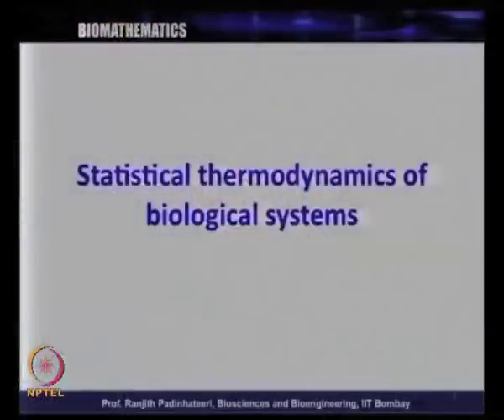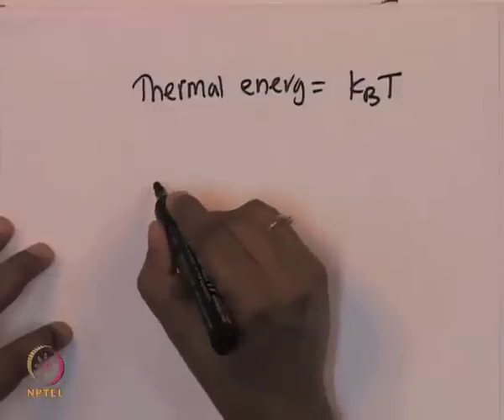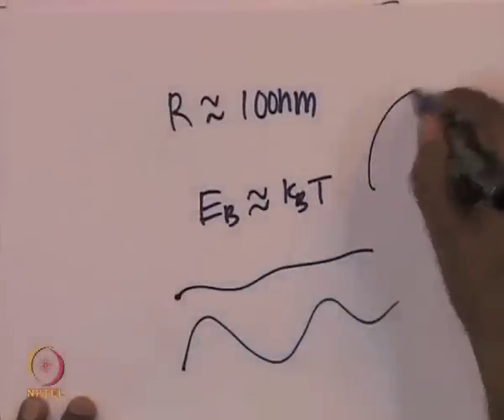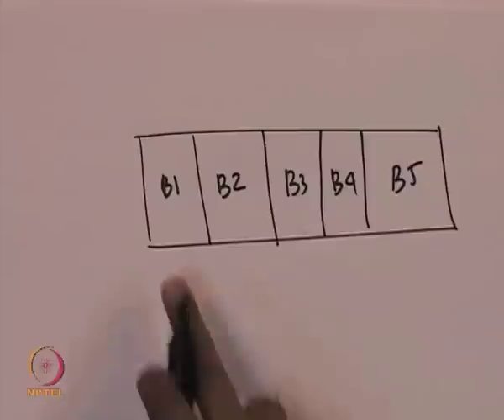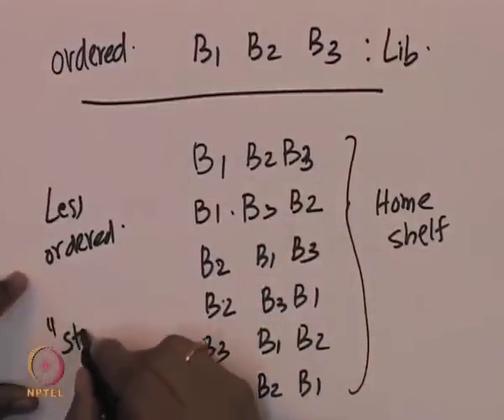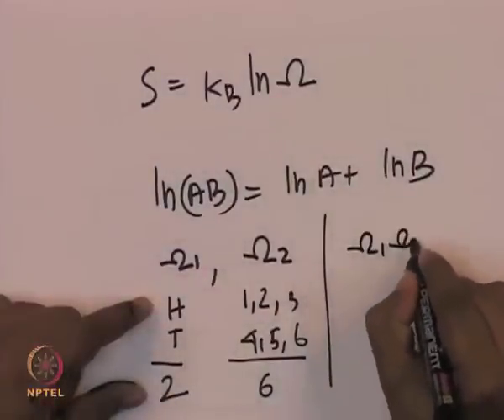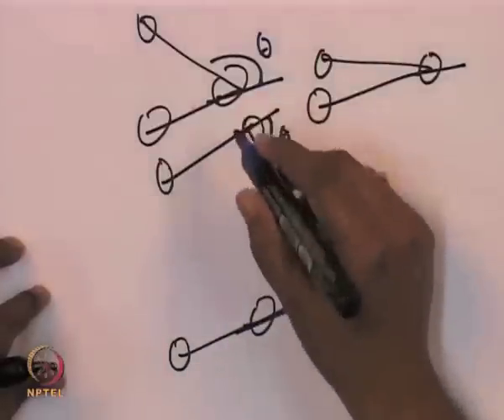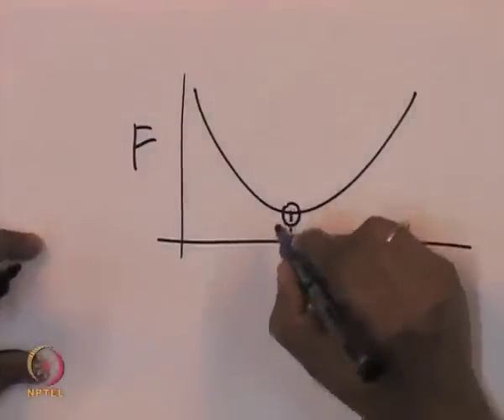Mod-09 Lec-34 Temperature, Energy and Entropy